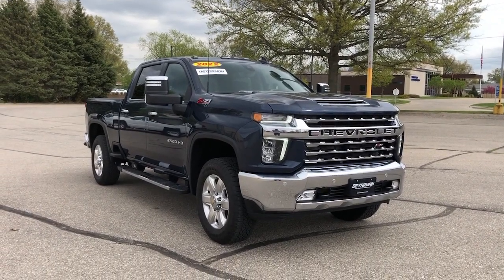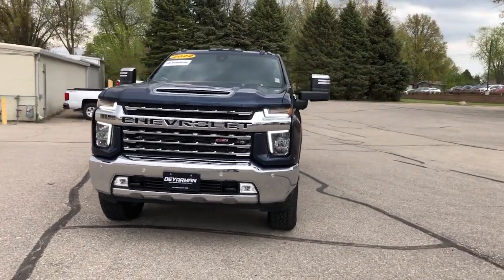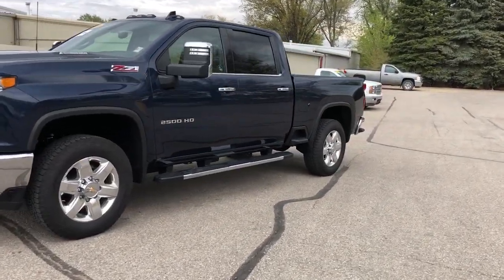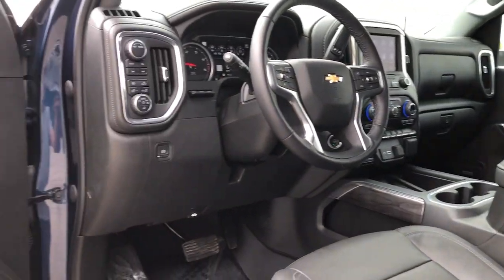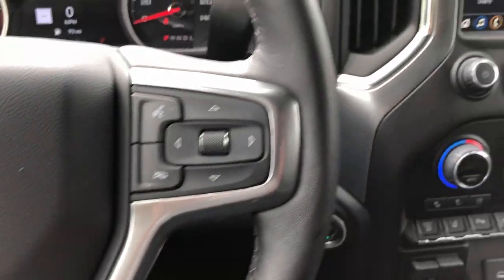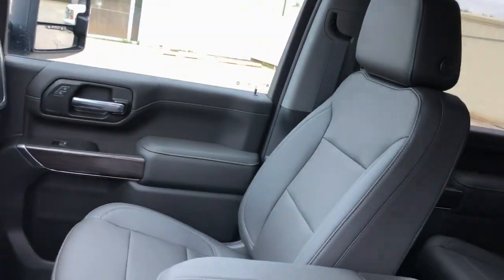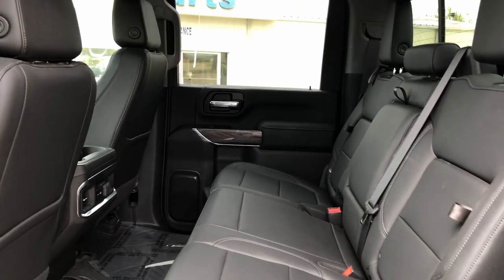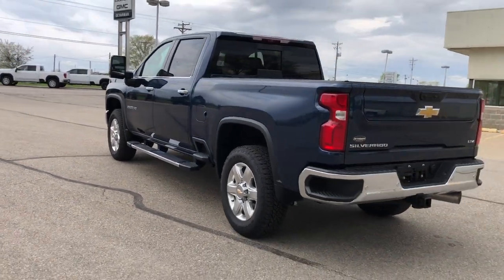2022 Chevrolet Silverado_2500HD Knoxville, Pella, Oskaloosa, Indianola, Pleasantville C1305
Northsky Blue Metallic New 2022 Chevrolet Silverado_2500HD LTZ available in 1705 N. Lincoln Street, Knoxville, Iowa at DeYarman Automotive Knoxville Operations. Servicing the Knoxville, Pella, Oskaloosa, Indianola, Pleasantville, IA area.

#{MAKE}
#{MODEL}
2022 Chevrolet Silverado_2500HD LTZ - Stock#: C1305

1705 N. Lincoln Street

Northsky Blue Metallic 2022 Chevrolet Silverado 2500HD LTZ 4WD 10-Speed Automatic Duramax 6.6L V8 TurbodieselbrThe All New DeYarman Automotive of Knoxville is setting the new standard of excellence for the automotive ownership experience. Our core values of trust honesty integrity and hardwork have prepared us to exceed your expectations not just during the purchase but throughout your entire ownership experience. Come see why more customers enjoy doing business with the all new DeYarman Automotive of Knoxville. Dealer Disclosure: Sales Tax Title License Fee Registration Fee $180 Dealer Documentary Fee Finance Charges and Emission Testing Fees (if applicable) are additional to the advertised price.New vehicle pricing includes all offers and incentives. While great effort is made to ensure the accuracy of the information on this site errors do occur so please verify information with a customer service rep. This is easily done by calling us or by visiting us at the dealership. Price includes: $500 - Customer Cash. Exp. 05/31/2023
Preferred Equipment Group 1LZ|3.73 Rear Axle Ratio|3.42 Rear Axle Ratio|Wheels: 18 Machined Alum w/Silver Painted Accents|Wheels: 20 6-Spoke Polished Aluminum|Front 40/20/40 Split-Bench Seats w/Lockable Storage|Front Bucket Seats|Perf Leather-Appointed Front Outboard Seat Trim|10-Way Power Driver Seat Adjuster w/Lumbar|Heated 2nd Row Outboard Seats|Not Equipped w/Heated 2nd Row Outboard Seats|Suspension Package|Off-Road Suspension|LTZ Convenience Package|LTZ Convenience Package II|LTZ Premium Package|Safety Package|Safety Package II|Technology Package|Radio: Chevrolet Infotainment 3 Plus System|Radio: Chevrolet Infotainment 3 Premium System|Electronic Cruise Control w/Set & Resume Speed|Electric Rear-Window Defogger|Color-Keyed Carpeting Floor Covering|1st & 2nd Row All-Weather Floor Liners (LPO) (AAK)|Rear Camera Mirror|OnStar & Chevrolet Connected Services Capable|Not Equipped w/Heated Steering Wheel (DISC)|120-Volt Instrument Panel Power Outlet|Bed View Camera w/2 Trailer Camera Provisions|Power Sunroof|Z71 Off-Road & Protection Package|Black Chevytec Spray-On Bedliner w/Chevrolet Logo|6 Rectangular Chromed Tubular Assist Steps|Deep-Tinted Glass|Front License Plate Kit|LED Smoked Amber Roof Marker Lamps|LED Cargo Area Lighting|Not Equipped w/Front & Rear Park Assist|Multi-Flex Tailgate|EZ Lift Power Lock & Release Tailgate|Hard-Folding Tonneau Cover (LPO)|Z71 Off-Road Package|Gooseneck/5th Wheel Package|220 Amp Alternator|Engine Block Heater|Skid Plates|Integrated Trailer Brake Controller|Gooseneck/5th Wheel Prep Package|2-Speed Active Electronic AutoTrac Transfer Case|Front LED Fog Lamps|SiriusXM w/360L|Driver Memory|Power Sliding Rear Window w/Defogger|10-Way Power Passenger Seat Adjuster w/Lumbar|Chevrolet Connected Access Capable|Power Front Windows w/Passenger Express Up/Down|Power Rear Windows w/Express Down|Power Door Locks|Keyless Open & Start|Power Front Windows w/Driver Express Up/Down|Rear Wheelhouse Liners|Front Rubberized Vinyl Floor Mats|Rear Rubberized Vinyl Floor Mats|Winter Grille Cover|Bluetooth For Phone|Remote Vehicle Starter System|Compass|Floor-Mounted Center Console|Auto-Dimming Inside Rear-View Mirror|Chrome Mirror Caps|Heated & Auto-Dim Pwr Vertical Trailering Mirrors|Chrome Front Grille|Safety Alert Seat|Hill Descent Control|Exhaust Brake|Wireless Charging|Heated Driver & Front Outboard Passenger Seating|120-Volt Bed Mounted Power Outlet|Heated Steering Wheel|12-Volt Rear Auxiliary Power Outlet|Ventilated Driver & Front Passenger Seats|170 Amp Alternator|720 Cold-Cranking Amps Heavy-Duty Battery|2 USB Ports & 1 SD Card Reader|2 USB Ports (1st Row)|Electrical Lock Control Steering Column|Manual Tilt & Telescoping Steering Column|Leather-Wrapped Steering Wheel|Hitch Guidance w/Hitch View|Standard Tailgate|Up-Level Rear Seat w/Storage Package|IntelliBeam Automatic High Beam On/Off|Advanced Trailering System|Ultrasonic Front & Rear Park Assist|4.2 Diagonal Color Display Driver Info Center|Following Distance Indicator|Forward Collision Alert|Rear Cross Traffic Alert|Lane Departure Warning System|Universal Home Remote|8 Driver Information Center|Automatic Emergency Braking|Steering Wheel Audio Controls|Lane Change Al